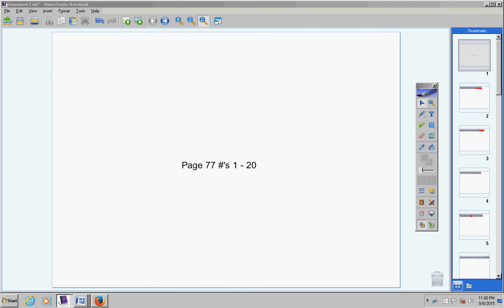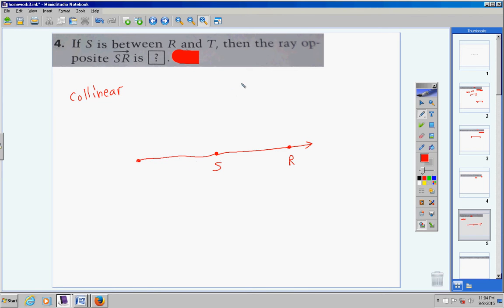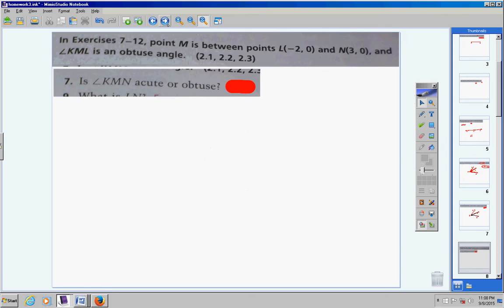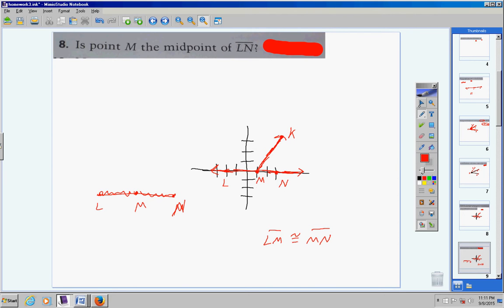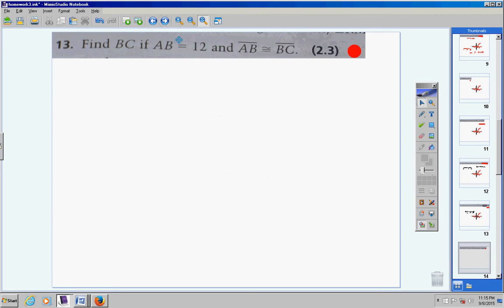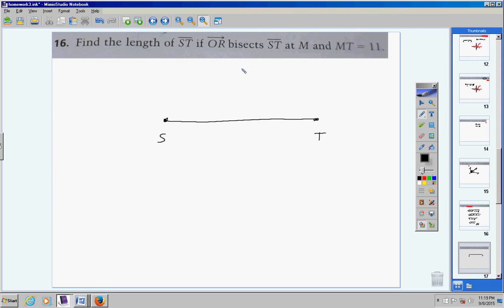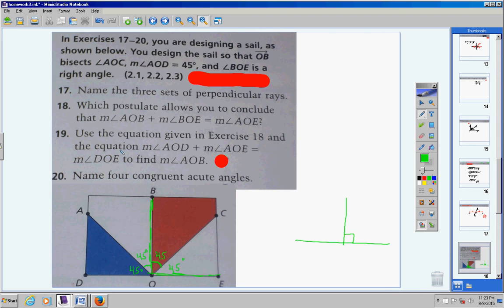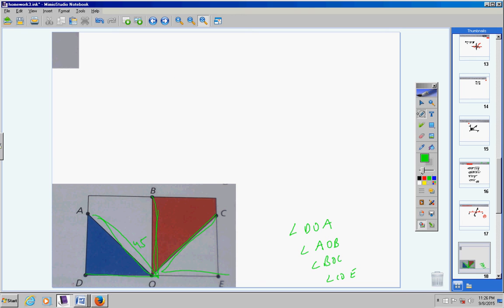Geometry Track 1 Chapter 2 Mid Chapter Review